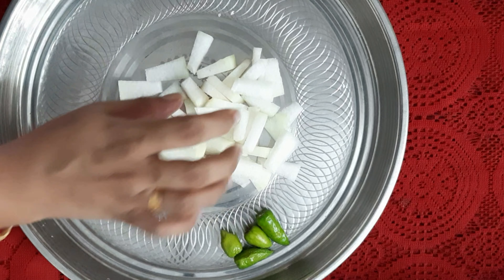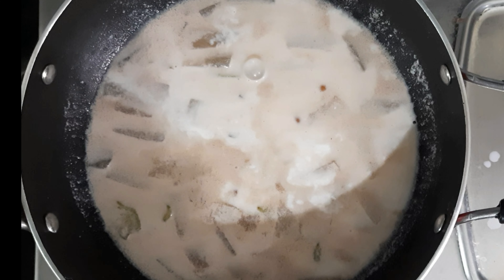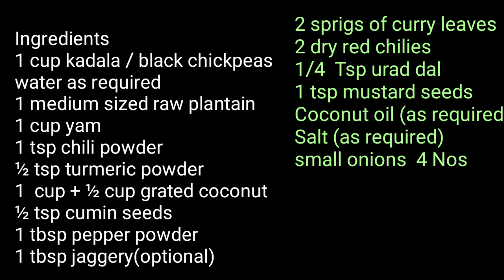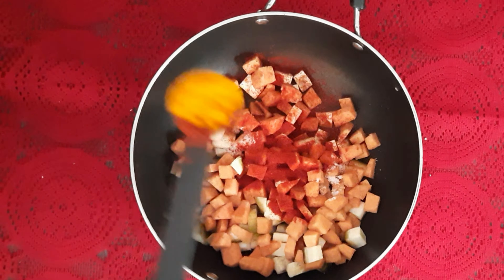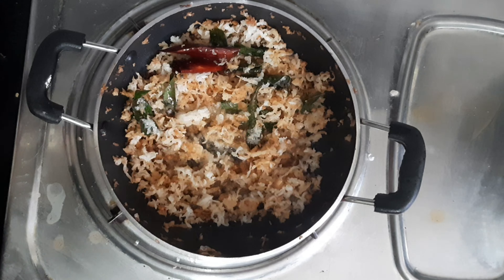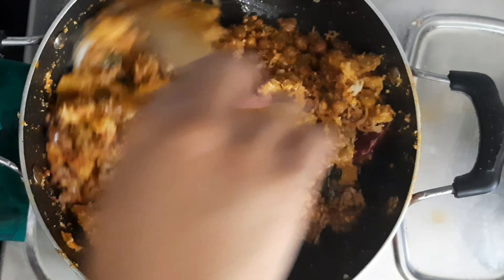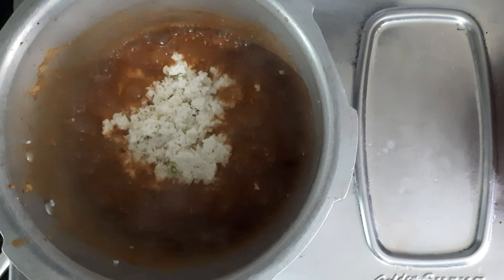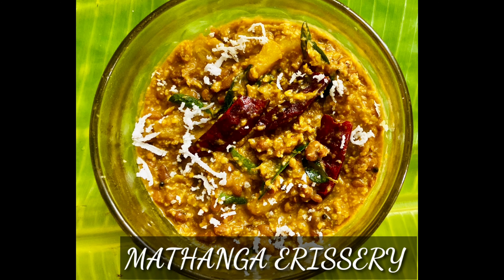Onam Sadya Recipes kootu curry |Olan Recipe |erissery|Onam sadya Ep:4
sadya recipes in malayalam  | onam curry recipes in malayalam  | onam sadya recipes in malayalam

 സദ്യ സ്റ്റൈൽ കൂട്ട് കറി || ഓണം സ്പെഷ്യൽ കൂട്ടുകറി | സദ്യ സ്പെഷ്യൽ കൂട്ടുകറി ,how to make koottu curry
Kootu currry is one of the delicious kerala sadhya recipe.Raw banana, yam and black chana combo compliment a lot.
It serves as a great side dish with rice, dal / sambar or even with plain steamed rice.

സദ്യ സ്റ്റൈൽ മത്തങ്ങ പയർ എരിശ്ശേരി  |Erissery|Mathanga -Payar Erissery |Kerala Onam Special recipe |എരിശ്ശേരി
pumpkin red moong bean errissery |onam sadya is incomplete with eriserry.
Mathan Erissery is a traditional recipe that is made for Onam Sadhya.
Its made with yellow pumpkin ;spiced with a coconut paste and finished with fried coconut.

സദ്യ സ്പെഷ്യൽ ഓലൻ ഇങ്ങനെ ഉണ്ടാക്കി നോക്കൂ /Sadya Special Olan/Olan Recipe
Olan one of the most simplest recipe in sadhya .
It tastes delicious with a nice fragrance of coconut oil,which is made with ash gourd and cowpea / black eyed pea